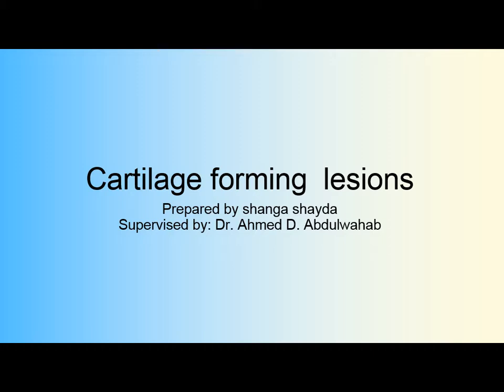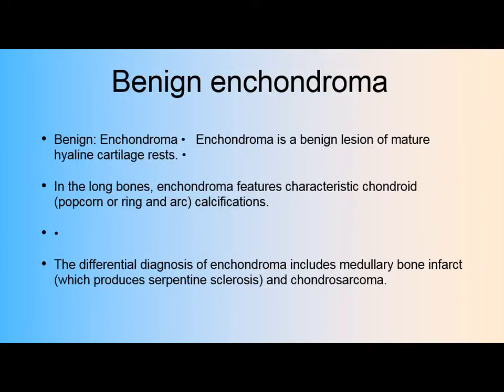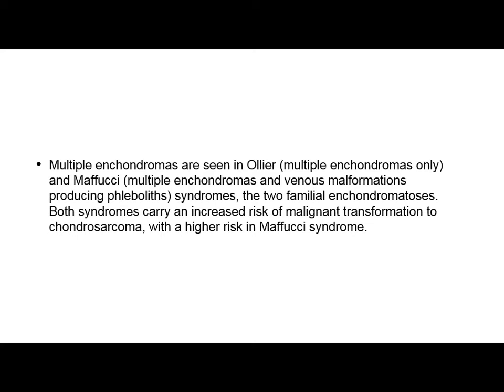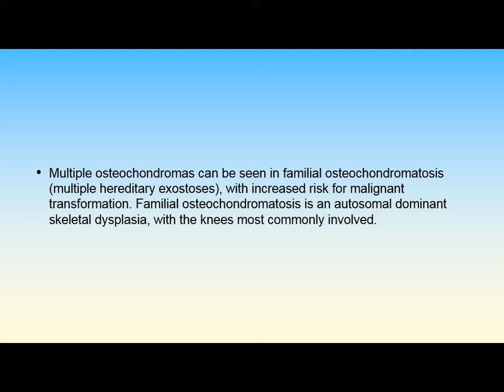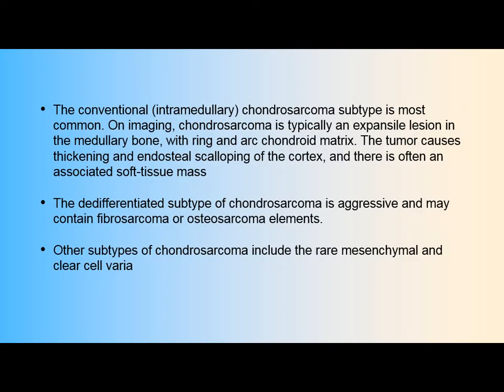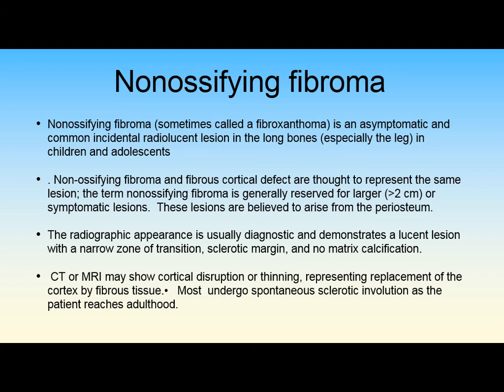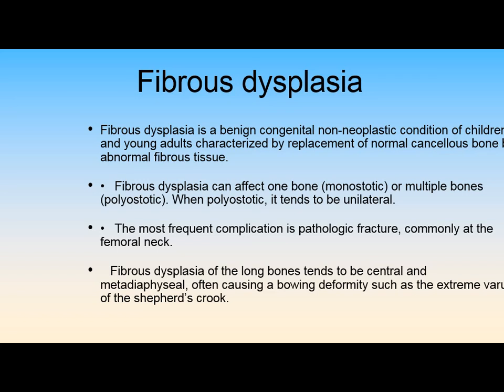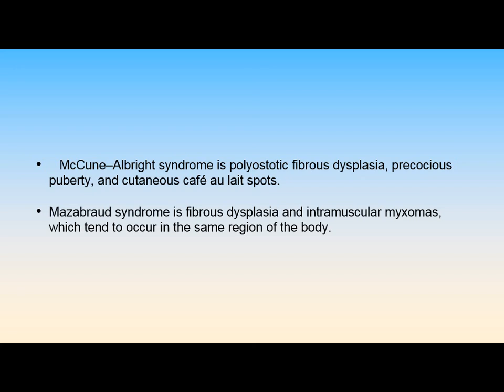cartilage forming lesions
Enchondroma, osteochondroma, radiology, residents, Rizgary teaching hospital, Dr. Ahmed D. Abdulwahab